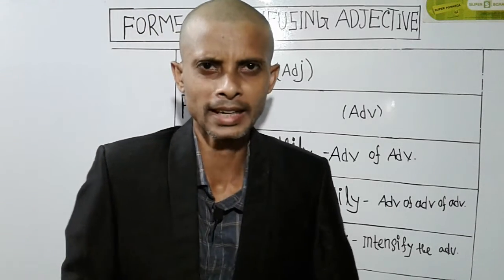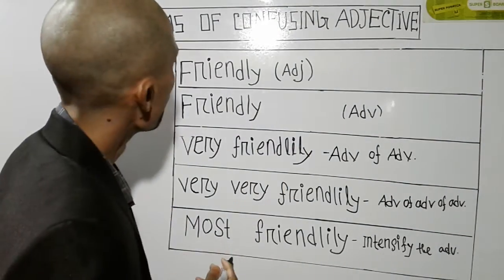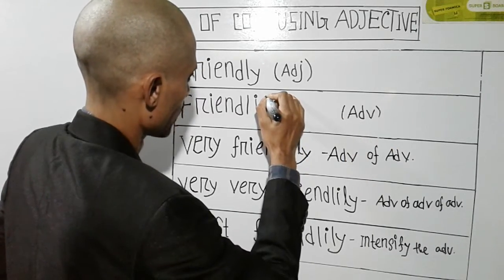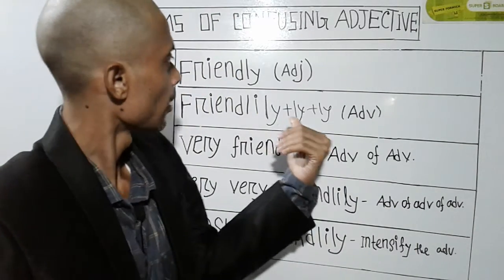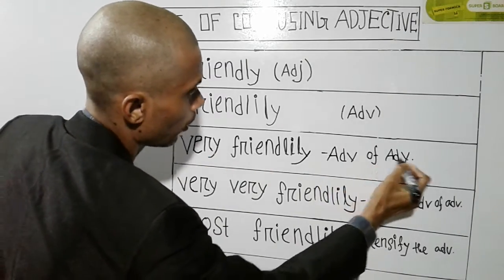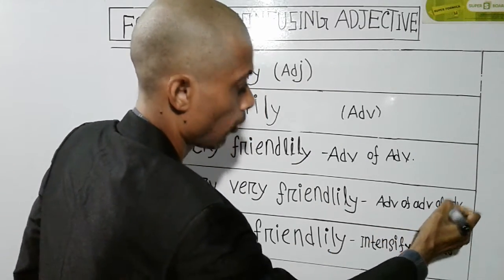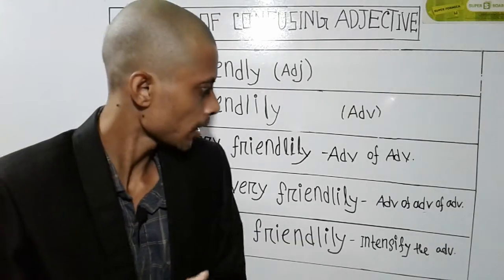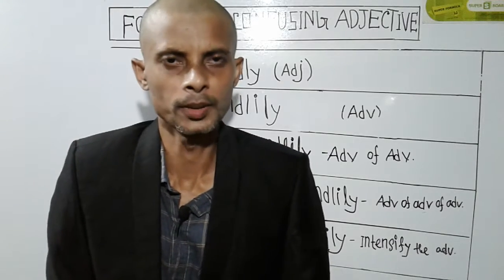Friendly. Adjective Or Adverb.